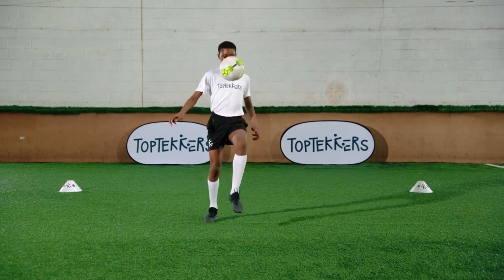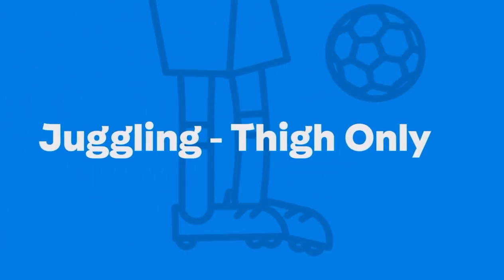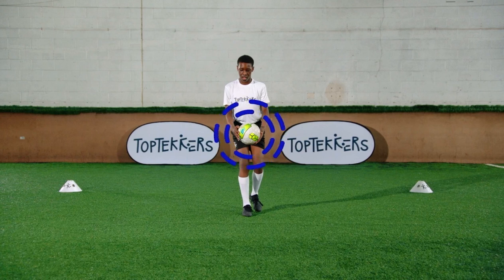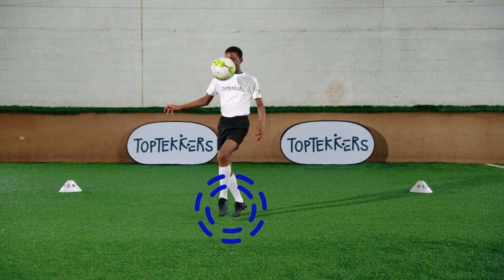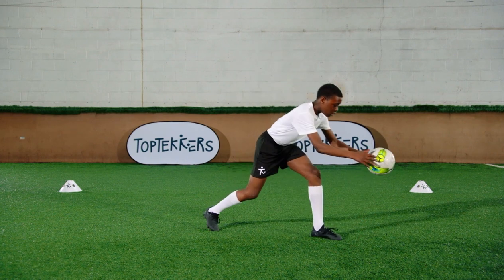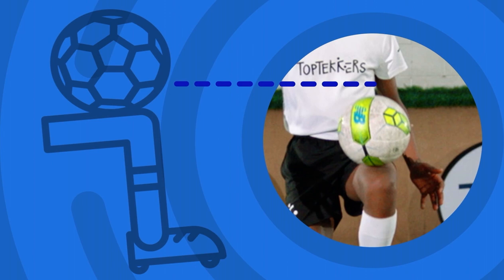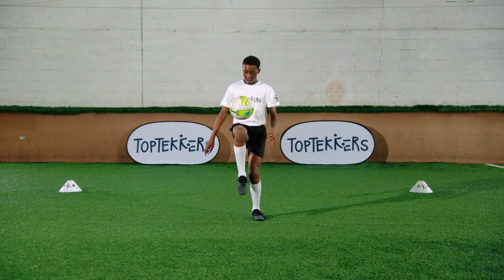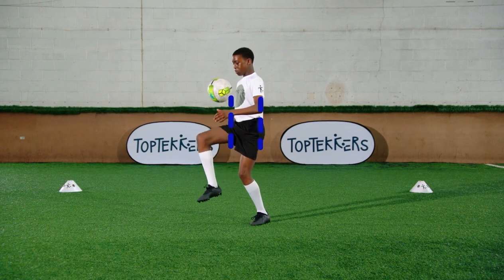Juggling Thighs Only Tutorial on TopTekkers⚽️📱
Juggling Thighs Only Tutorial to help football players improve their control of the football ⚽️